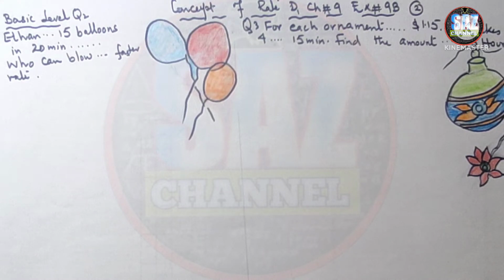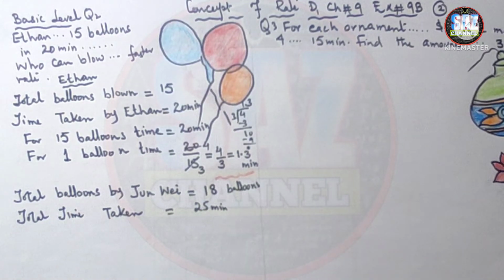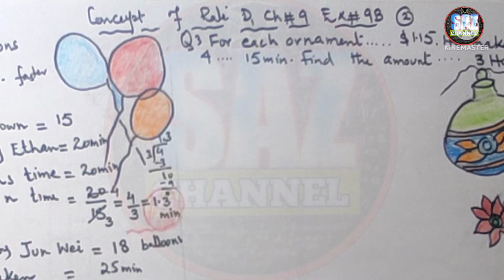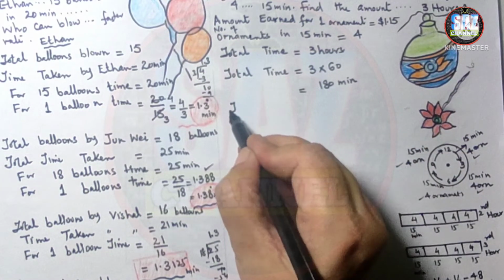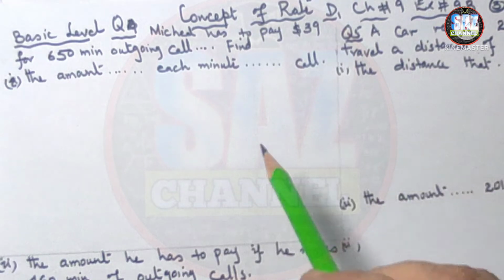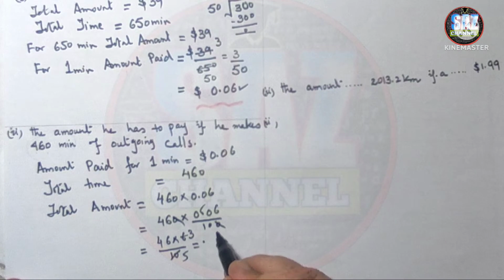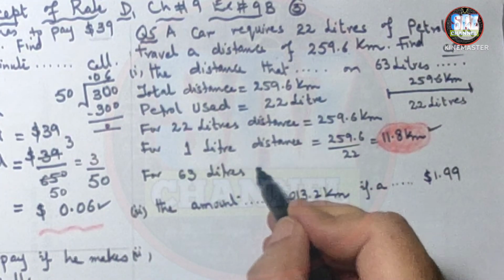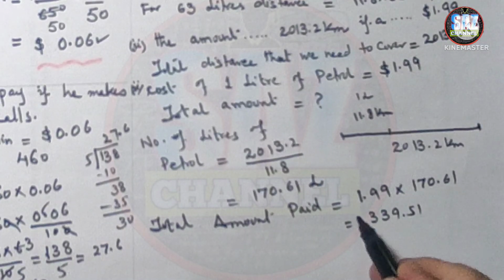Rate|NSM D1(7 TH ED)| EX#9B | Q#2,3,4,5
This video lesson is based on solution of problems involving rate of different objects.
A step by step explanation of finding price of one object is given and then applying on finding multiple objects

# Saz Channel